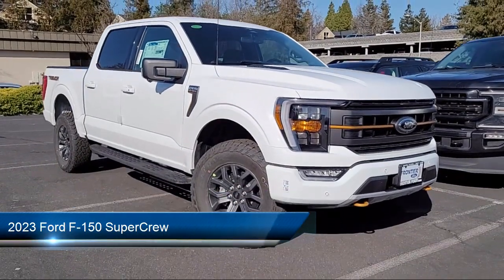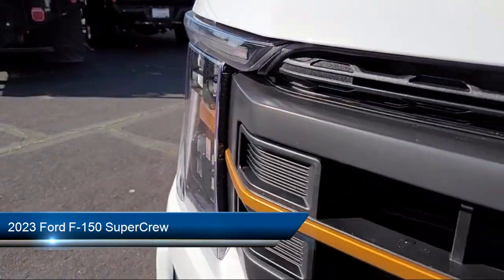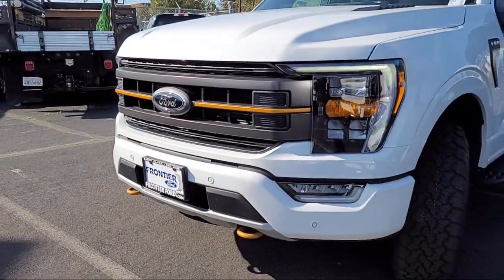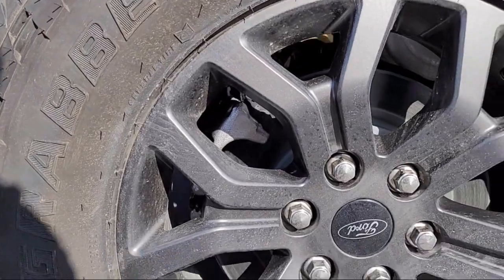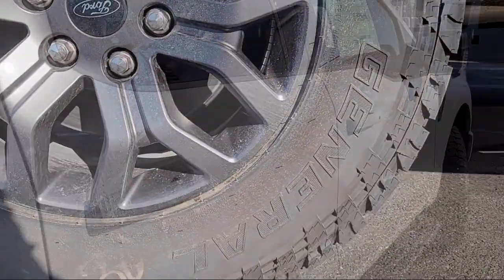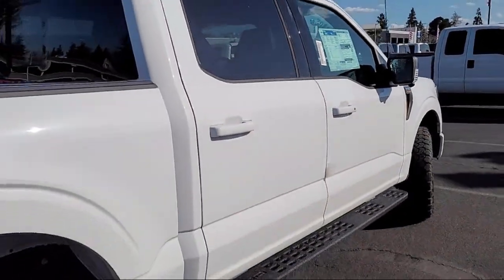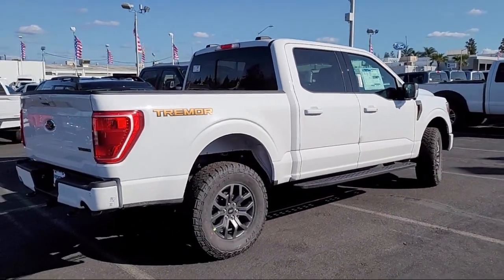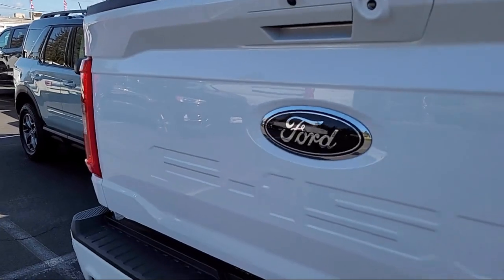2023 Ford F-150 SuperCrew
2023 Ford F-150 SuperCrew - Stock Number: 6771W1E - VIN: 1FTEW1E83PFA74769.